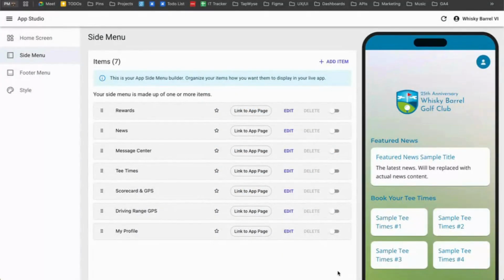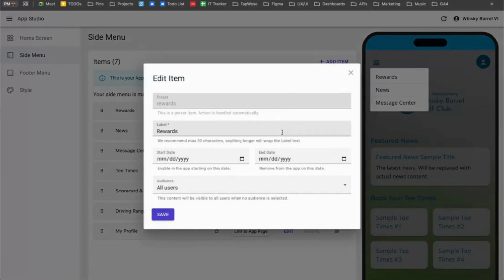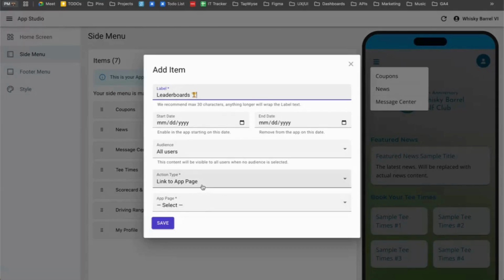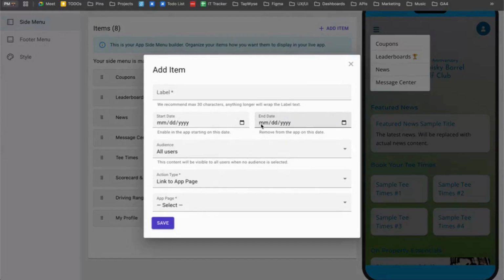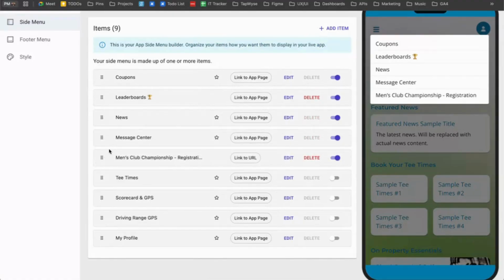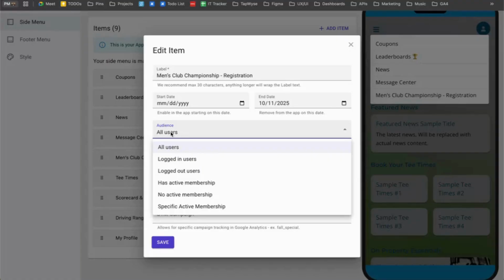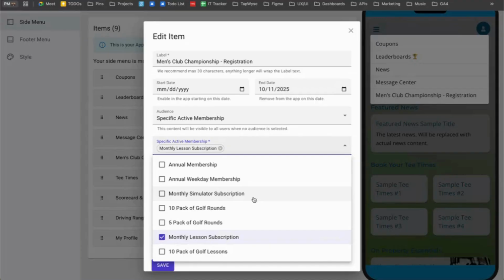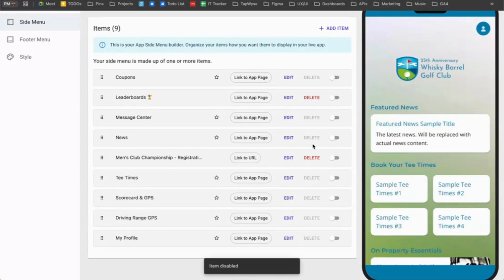App Studio: Side Menu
In this video we're going to cover how to create/edit/manage or disable your Side Menu! We'll also cover advanced visibility capabilities.

Intro -- 0:13
Prebuilt Side Items -- 0:55
Edit Prebuilt Items -- 1:20
Importance of Label Names -- 1:33
Create Custom Side Items -- 2:04
Add Emojis -- 2:25
Action Type -- 2:44
Drag/Drop Reorder -- 3:17
Visibility Capabilities -- 3:27
Date - End/Start Dates -- 3:42
Audience -- 5:13
  - All Users -- 5:35
  - Logged Out Users -- 5:40
  - Logged In Users -- 6:00
  - Has Active Memberships -- 6:22
  - No Active Memberships -- 6:41
  - Specific Memberships -- 7:05
Using Audience & Time Together -- 7:55
No Side Menu -- 8:46